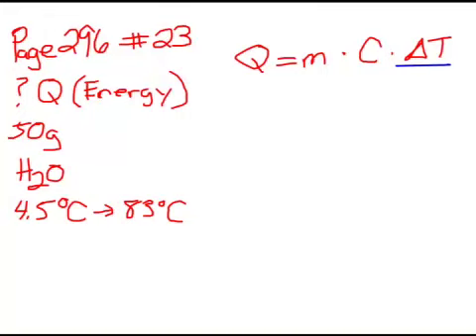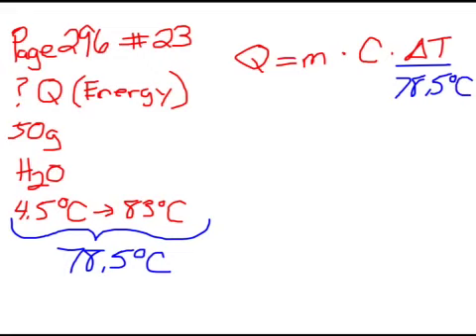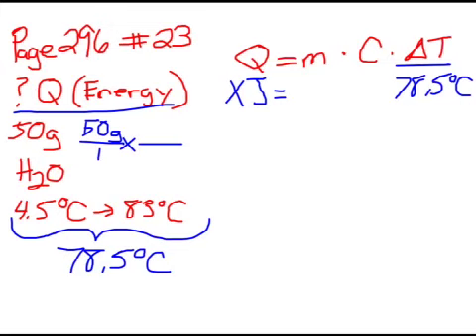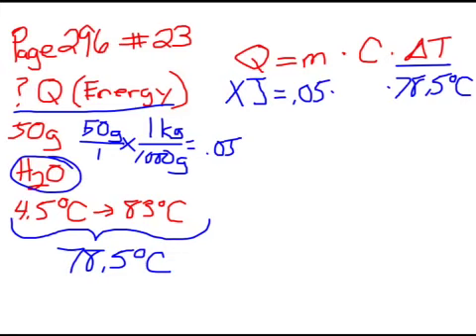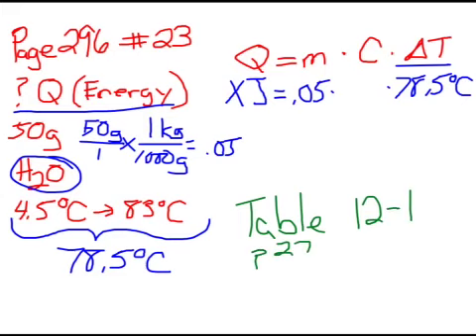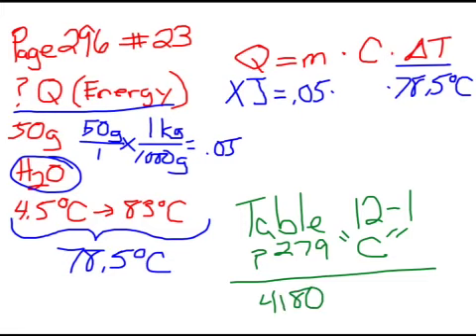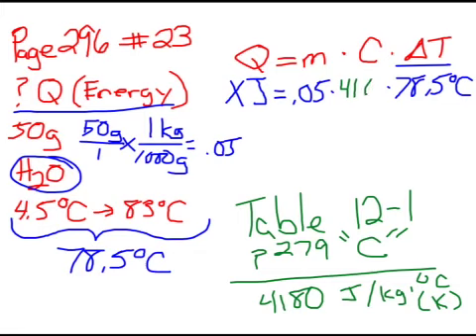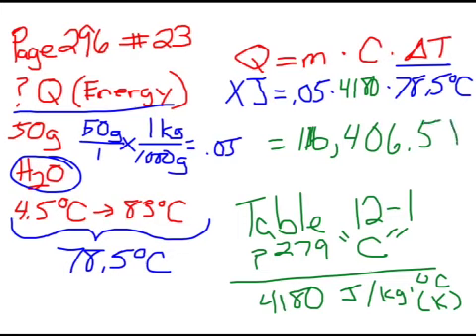Page 269 #23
solution to page 269 #23